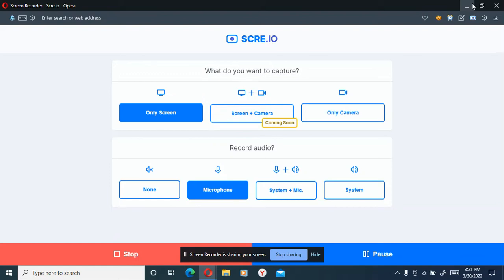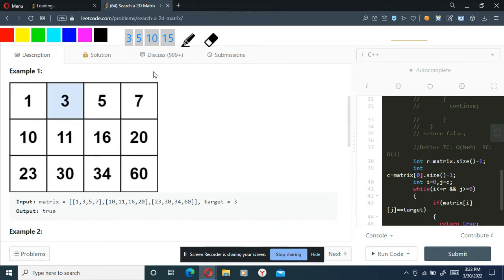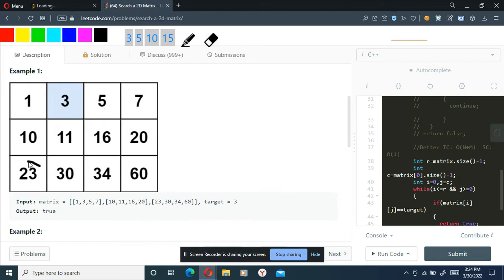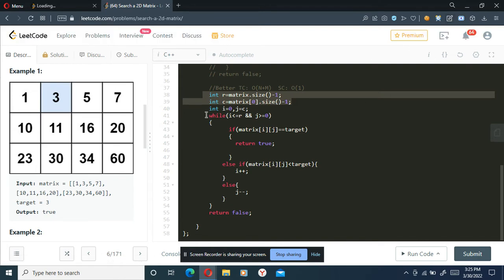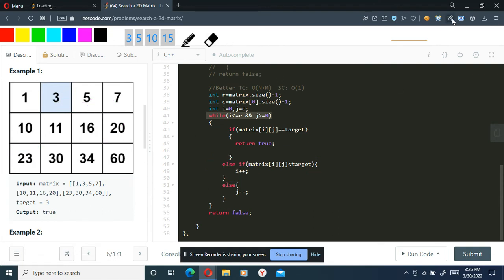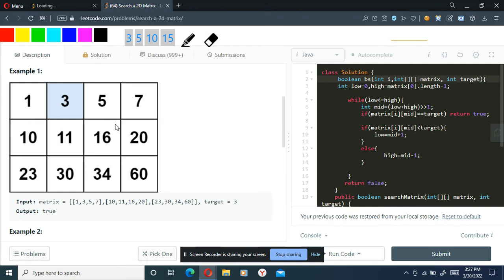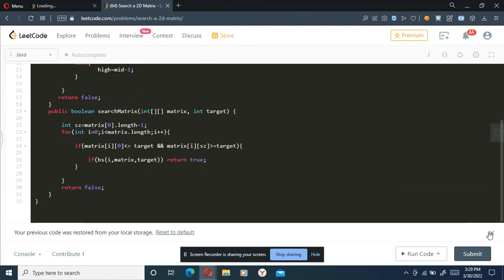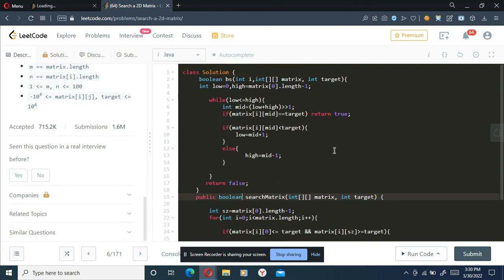74 Search a 2D Matrix Leetcode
TC for last approach is O(n * log(m)) where n is the size of row and m is col size